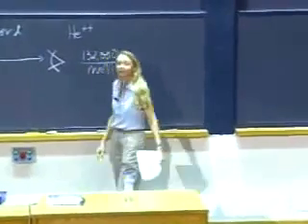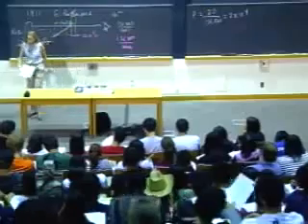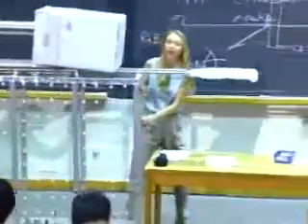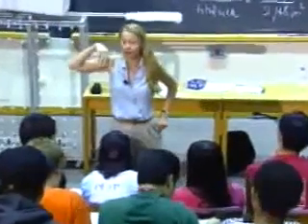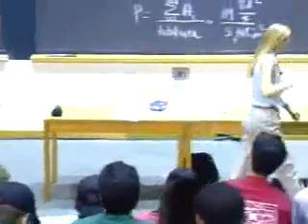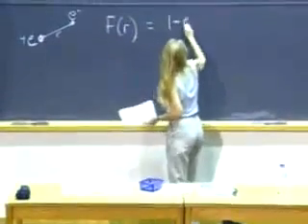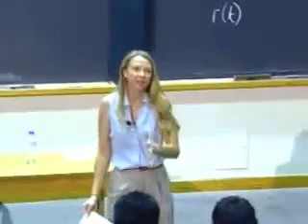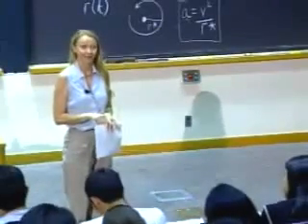Lec 2 Discovery of Nucleus